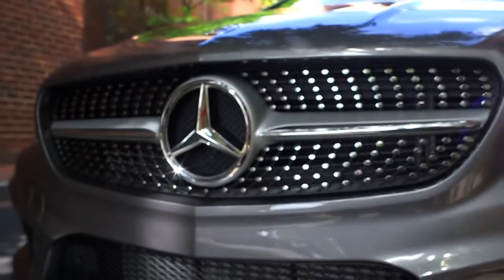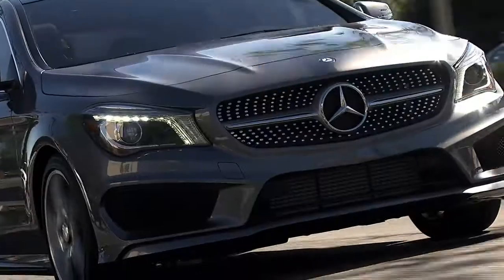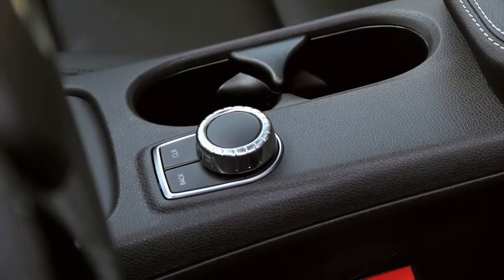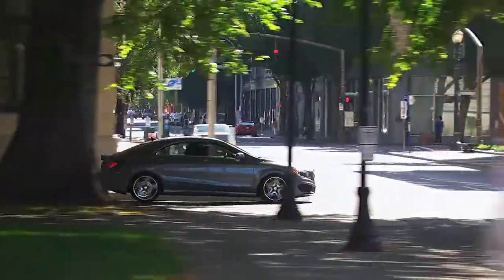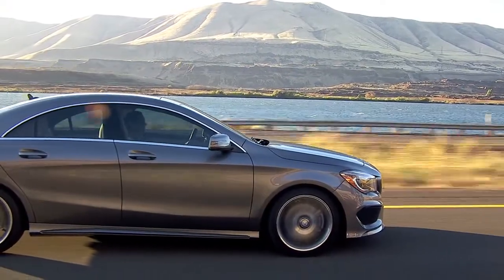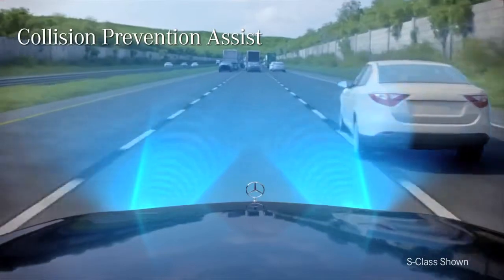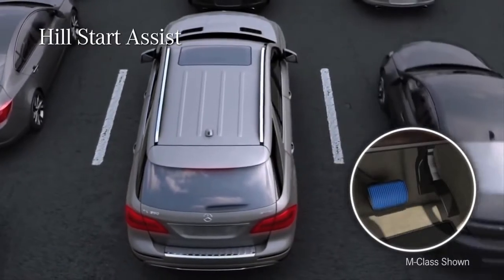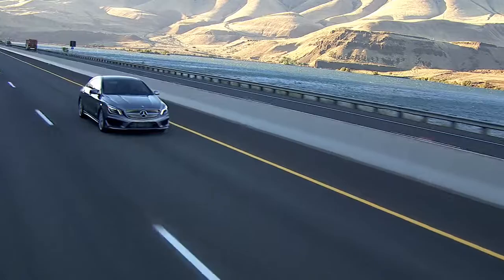2014 Mercedes Benz CLA Class Video Walk Around